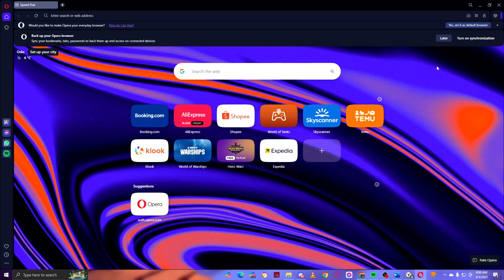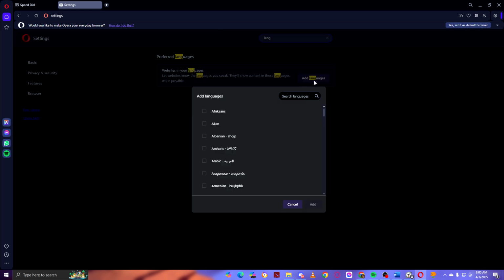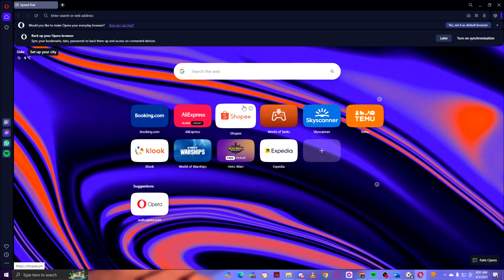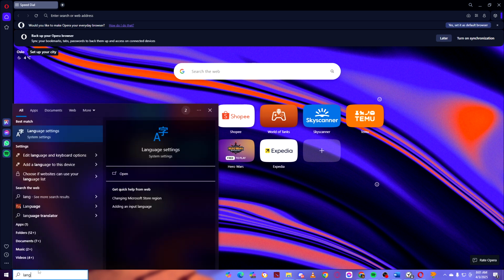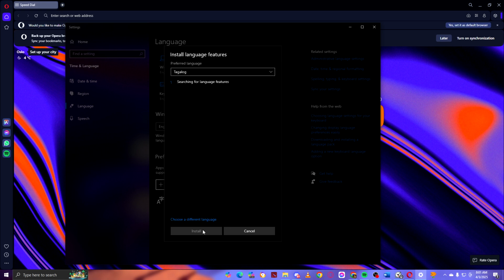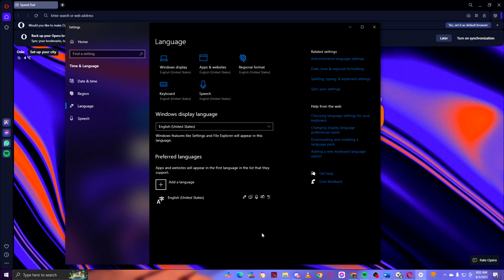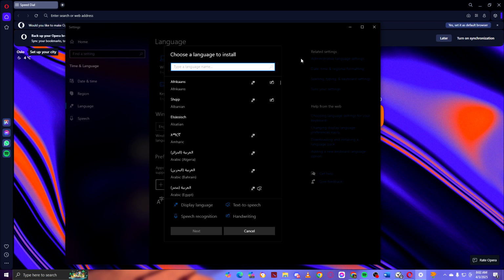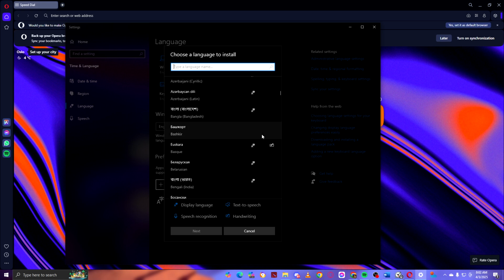How to Change Language on Opera GX Browser - Easy Tips for Any User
This guide shows you how to change the language on Opera GX Browser, with easy steps that apply to learning how to change language in opera browser as well.

By customizing your browser’s language, you can make navigation more intuitive, especially if you prefer using Opera in your native language. This walkthrough covers the necessary steps to modify language settings in both Opera GX and the standard Opera browser.